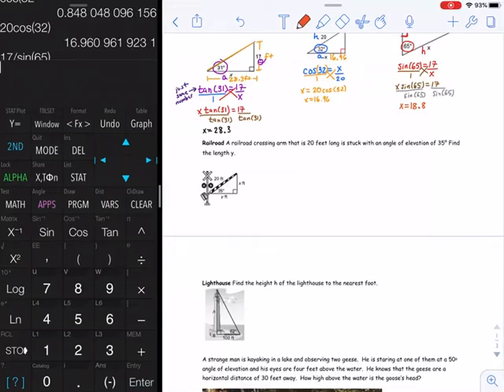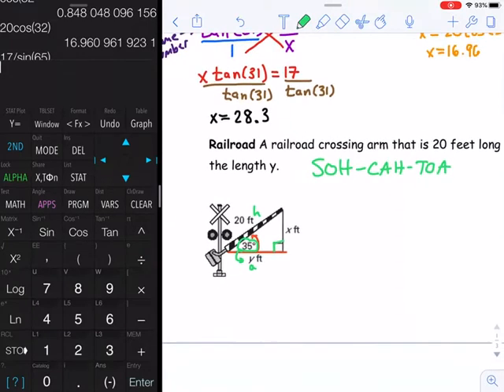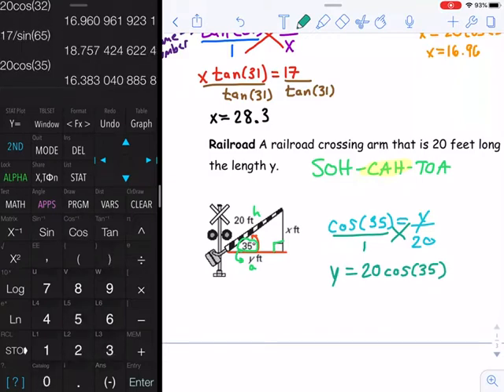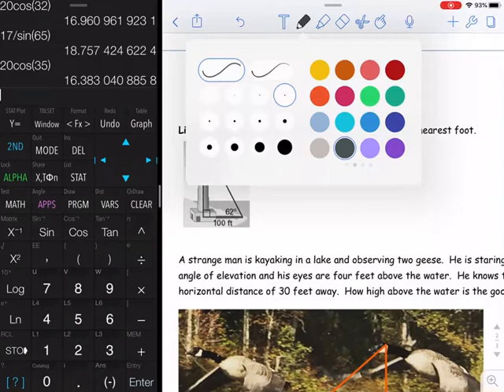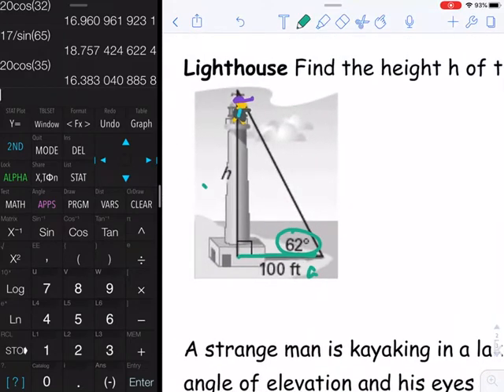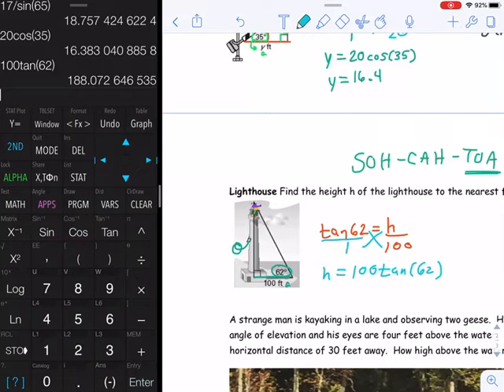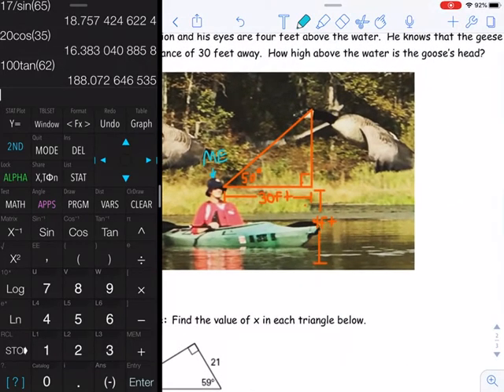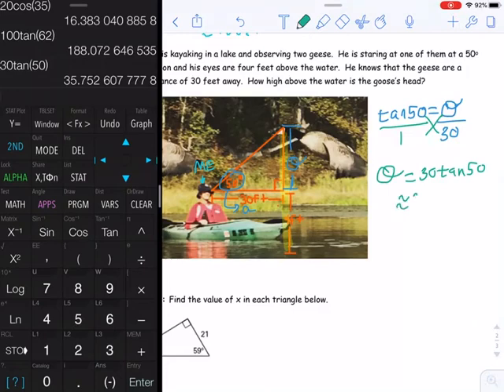7.5 Using Trig to Find Missing Sides Video 2